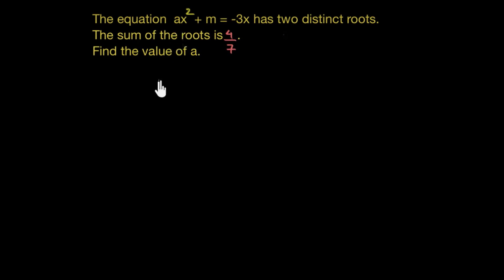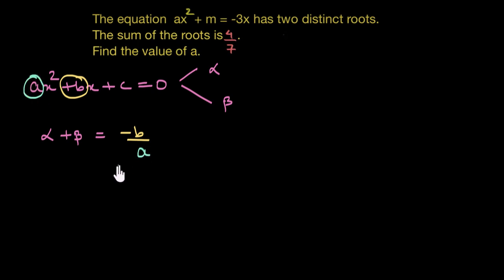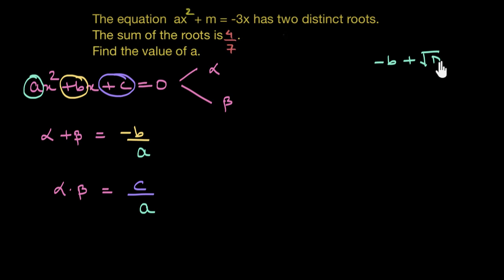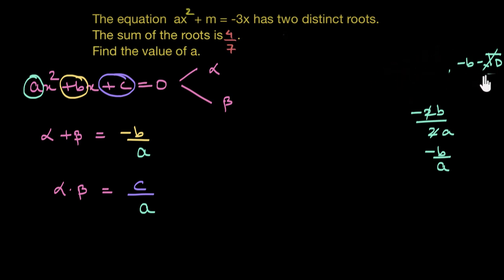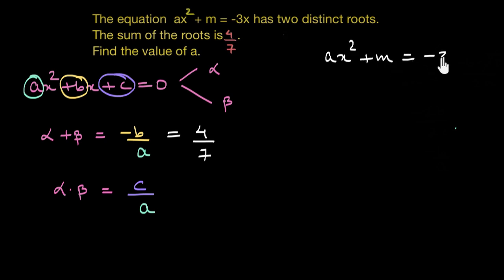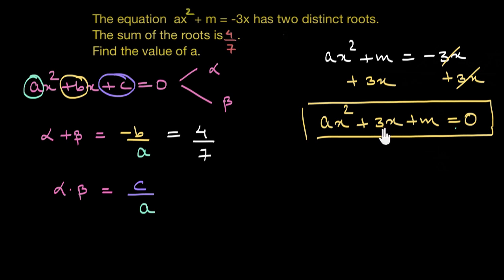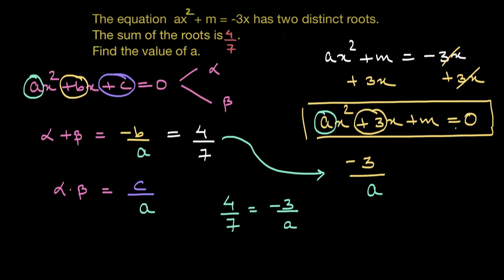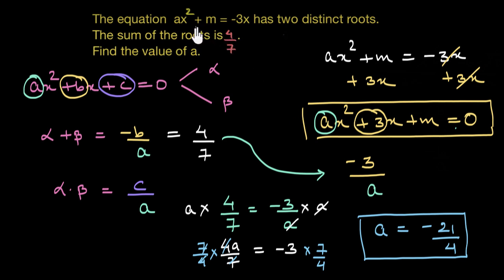Relation between coefficients and roots of a quadratic equation (1/2) | Polynomial | Math | KA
In this video, Anmol discusses how we can use the relation between sum and product of roots and the coefficients of the quadratic equation to find the value of the unknown in the given equation.